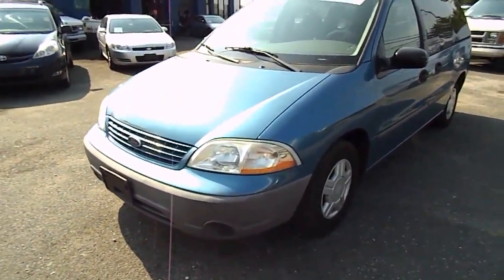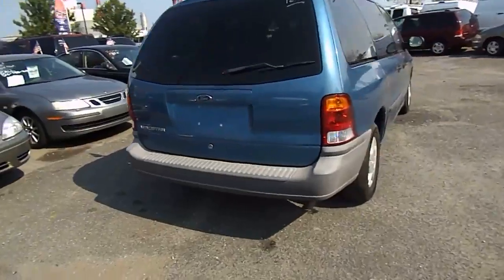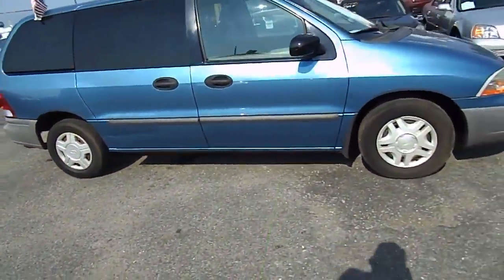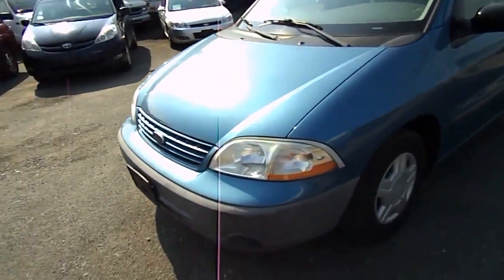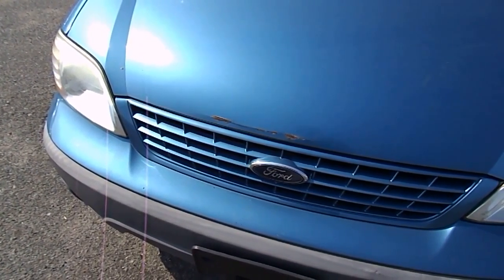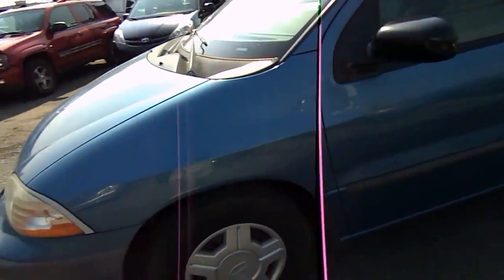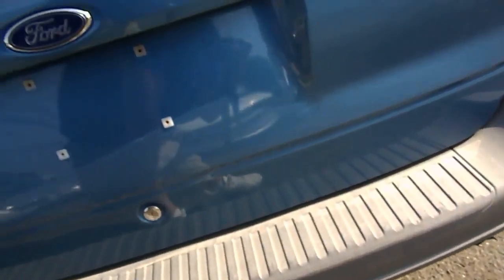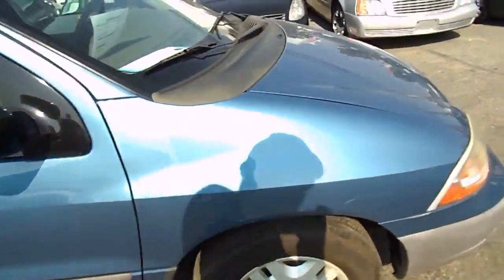USED CARS, SUVs, TRUCKS & VANS BY DEALER SELLING TO OLD BETHPAGE, NY 11804 & jERICHO, NY 11753